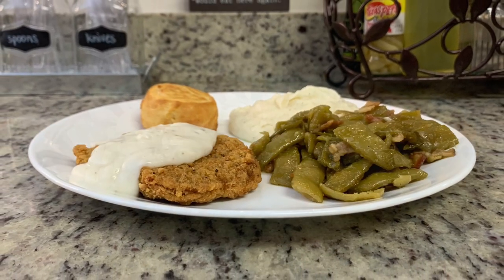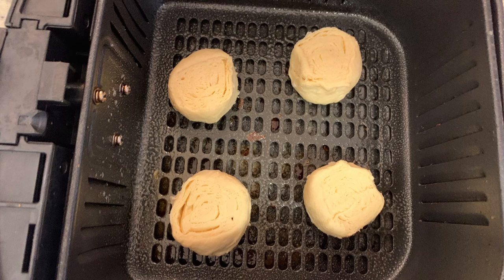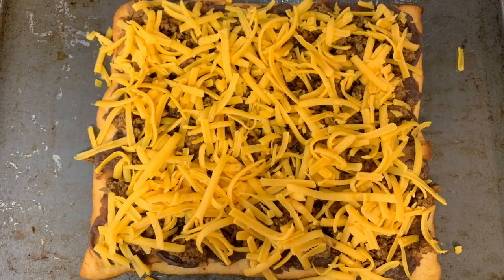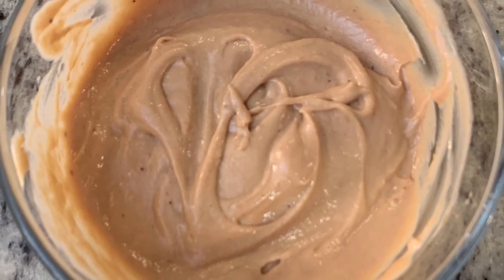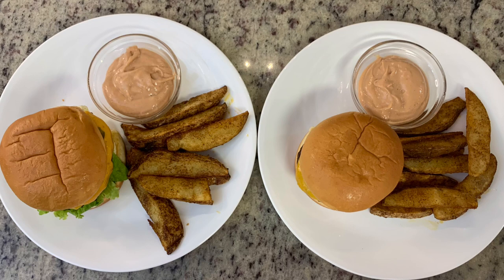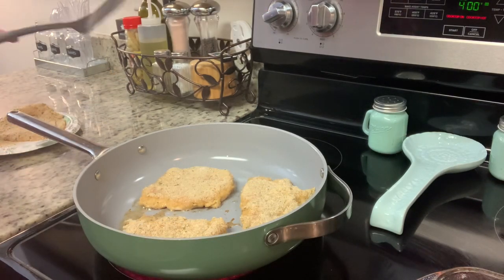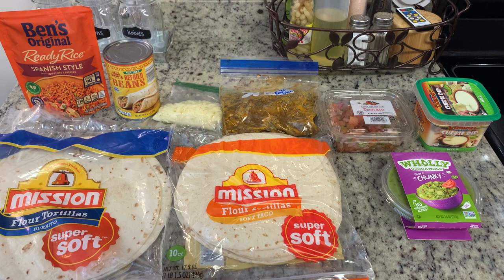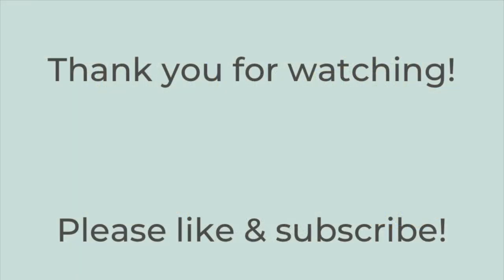WHAT’S FOR DINNER? | EASY & BUDGET FRIENDLY | REALISTIC WEEKNIGHT MEALS | DINNER INSPIRATION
In today’s video:

0:00 Intro
0:27 Country Fried Steak
3:53 Taco Pizza
6:50 Burgers
10:54 Papa John’s
11:49 Chicken Parmesan
15:32 Leftovers
15:39 Smothered Beef Burritos

Note - I didn't follow this exact recipe, but it's pretty much how I make my baked potato wedges. I use russet potatoes instead of waxy ones, but you can use what you prefer or have on hand.

Note - Scroll down the page, past the onion rings, and you'll find the Campfire mayo.

Note - I didn't follow this exact recipe, but it's pretty much how I make my Chicken Parmesan.